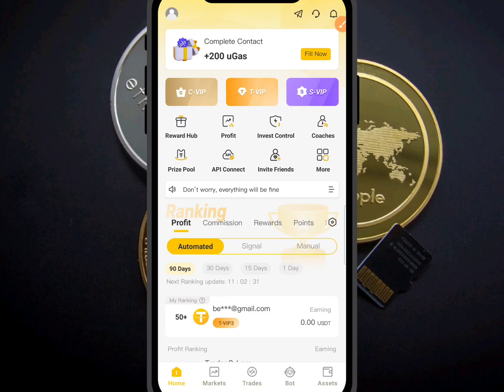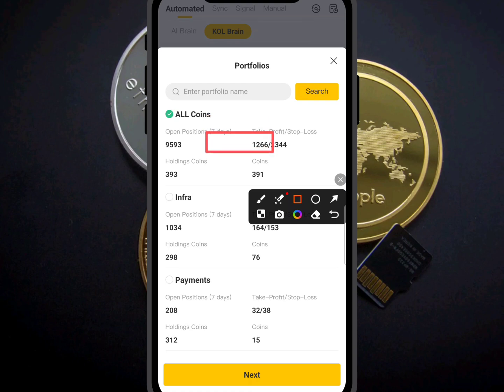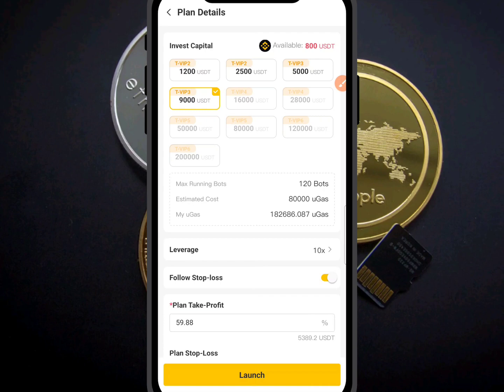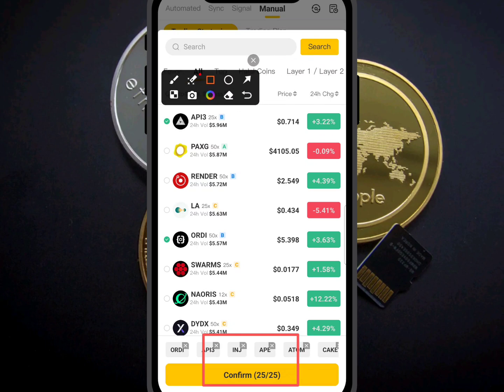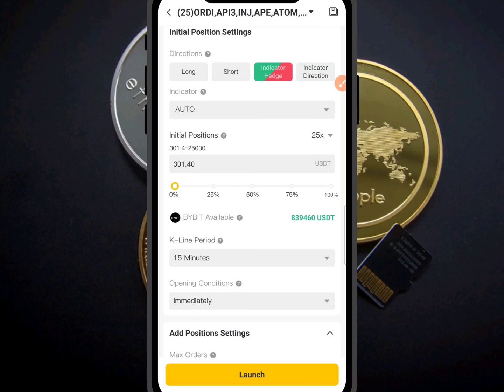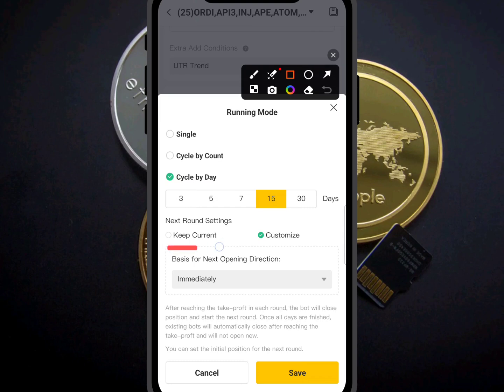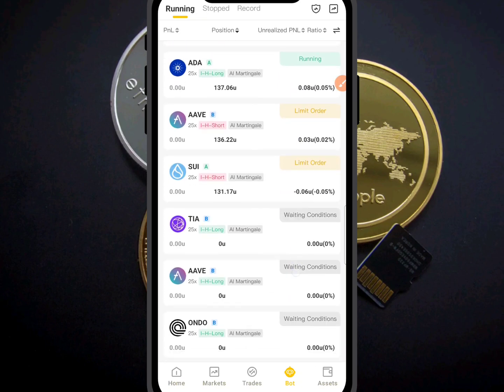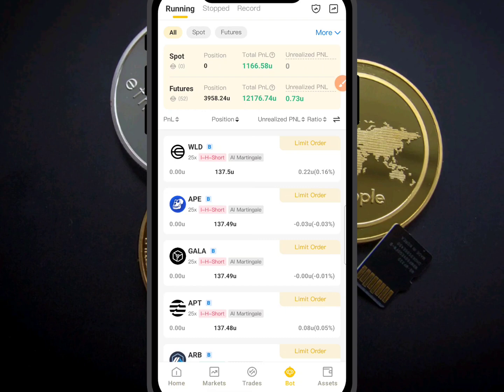How to Use KOL-Brain & Martingale Futures Strategy on uTrading AI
🔥 In this tutorial we dive deep into two powerful strategies on the uTrading AI Bot:
1) KOL-Brain Automatic Strategy (TVIP2-3 minimum required)
2) Semi-Automated Martingale Strategy for futures trading

🔑 Invitation Code: NQJA4K

📊 My Sync ID: 57568534

📘 What you’ll learn:
• How to activate the KOL-Brain automatic strategy
• How to set up the Martingale manual mode with UT strategy, order gaps, and cycles
• Risk management, best practices and real settings for futures trading

uTrading KOL-Brain strategy
uTrading martingale futures bot
uTrading bot martingale tutorial
uTrading KOL brain settings
martingale strategy trading bot uTrading